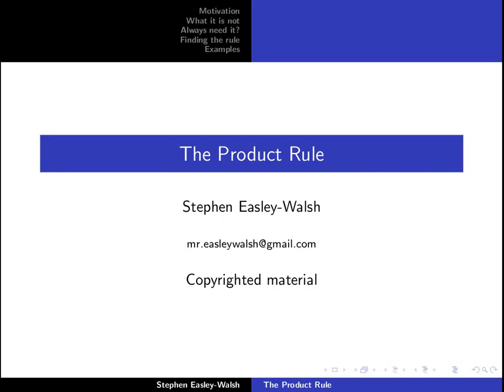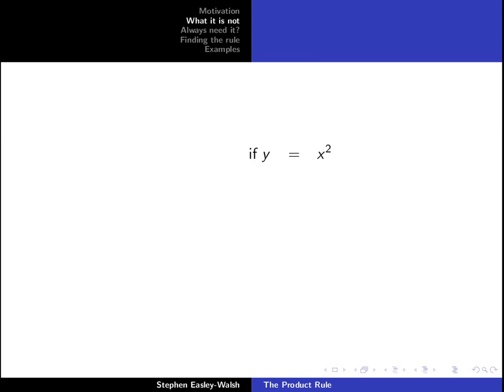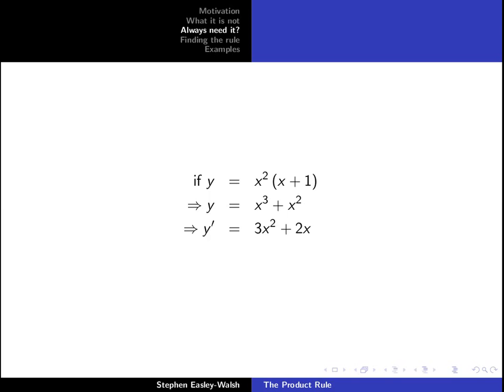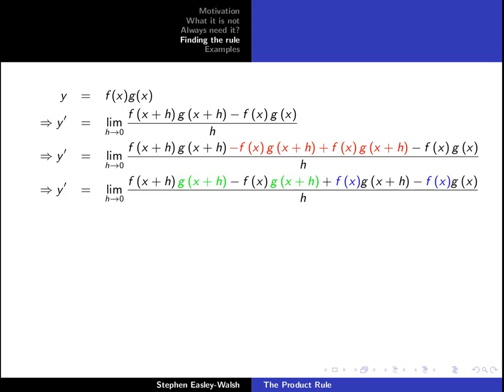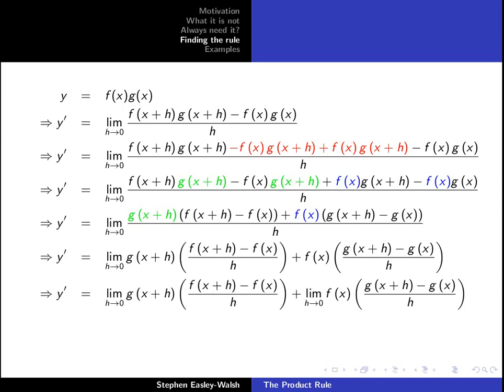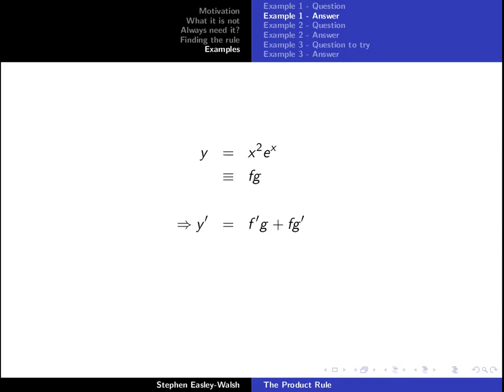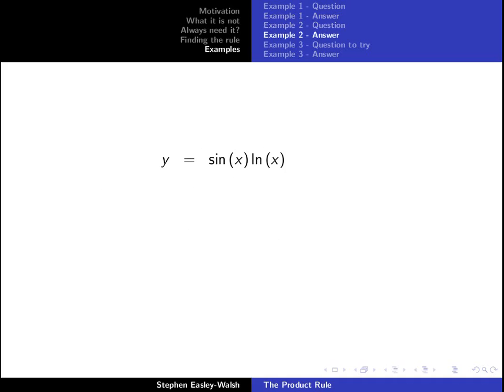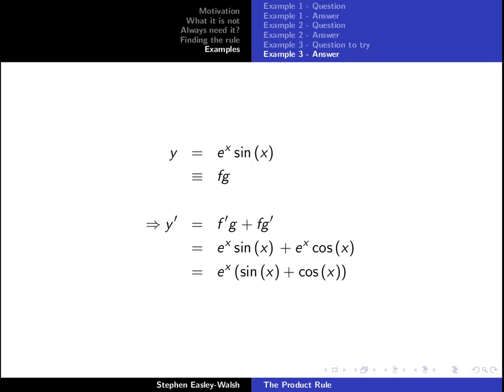The Product Rule